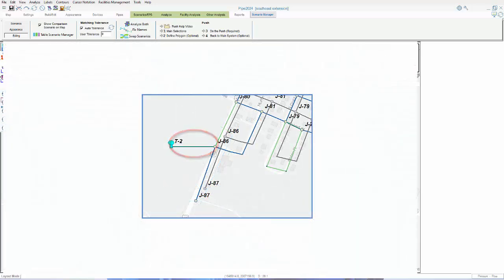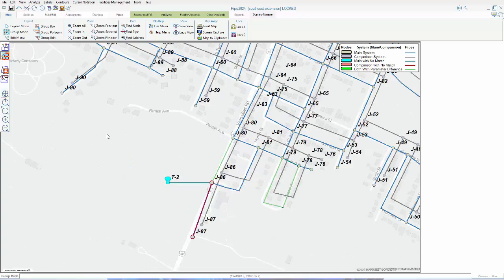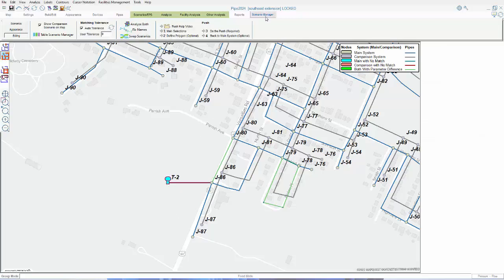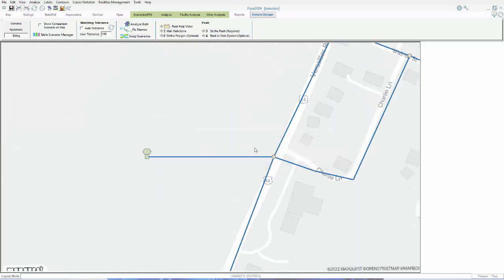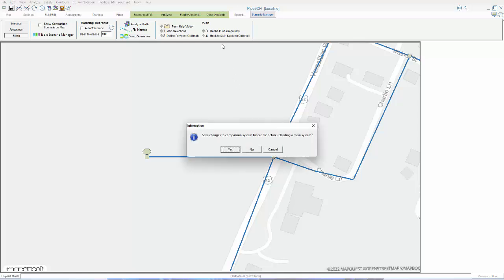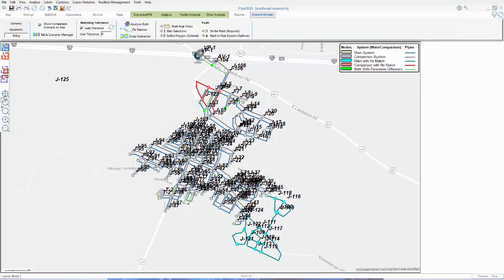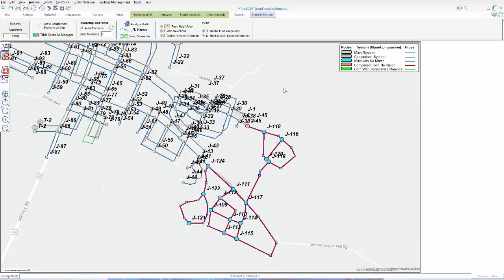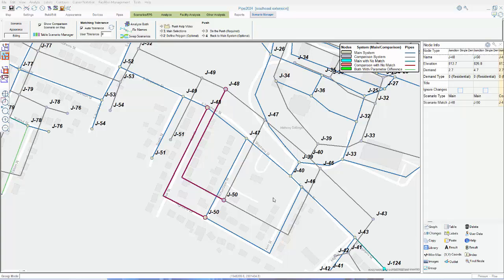Push Feature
Excerpted from Part 5 of the Scenario Manager Video, this video focuses on how and when to use the Push Feature: this feature is used to copy and paste elements (nodes/pipes) automatically between different .p2k modeling files.